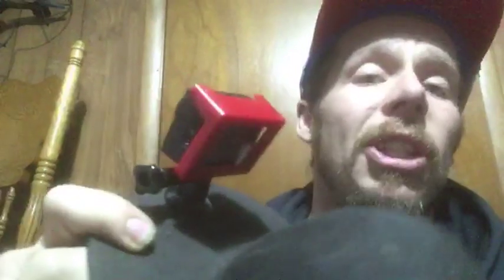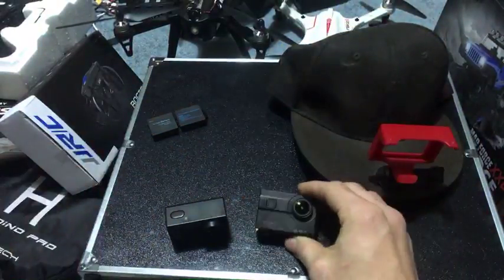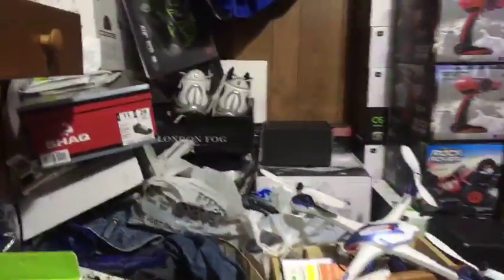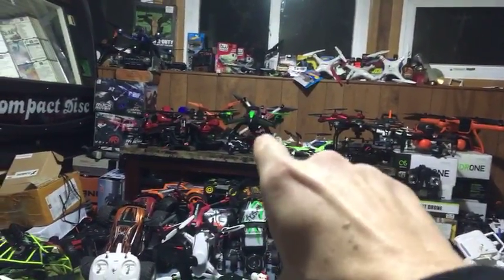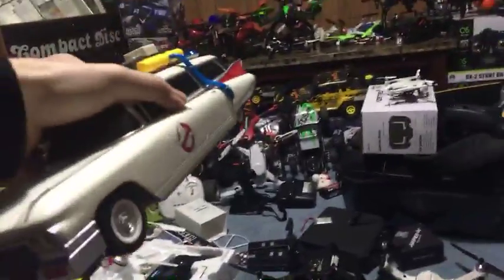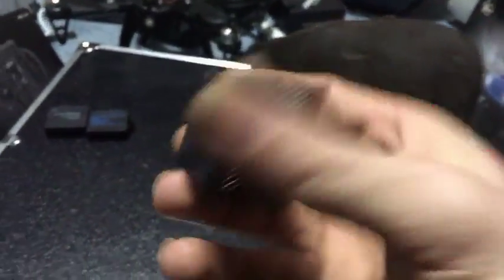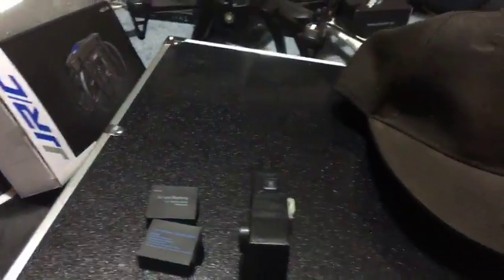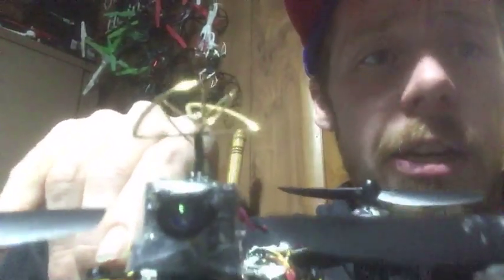Hat Camera “hatty “ new battery drone life BAM Action Cam battery swap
BATTERY SWAP FOOD TALK